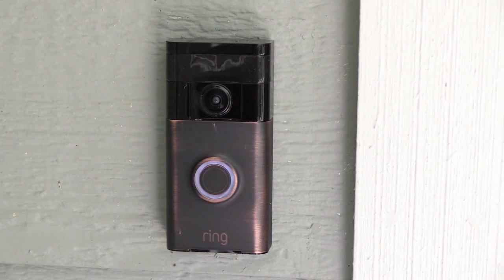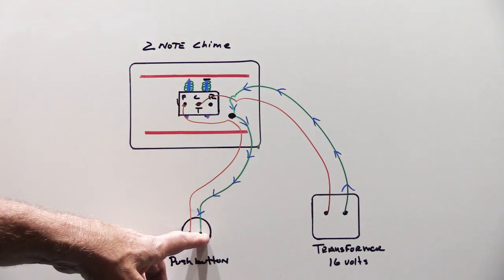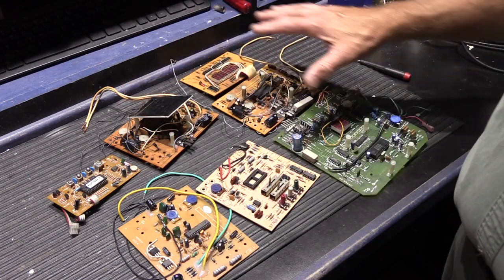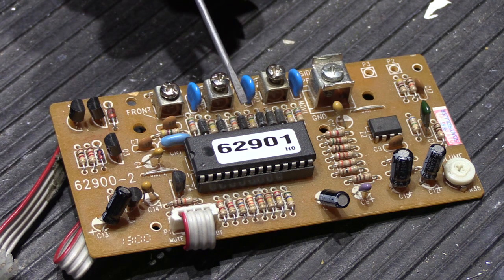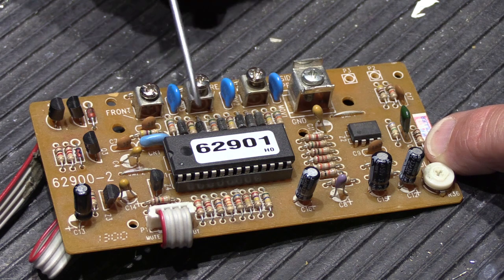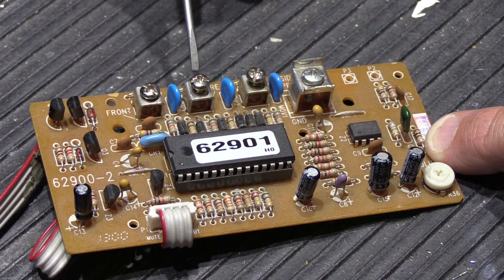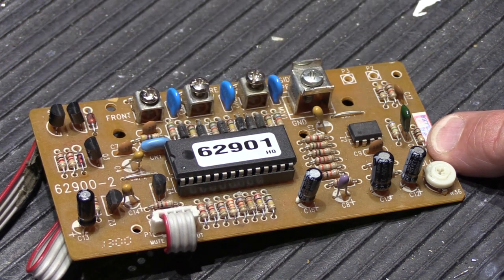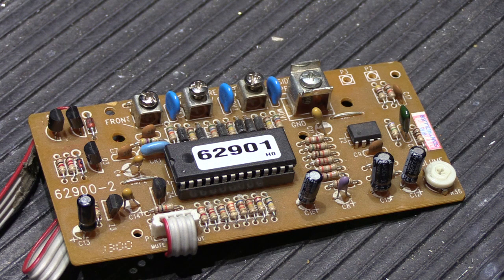Why You Can't Install a Ring Video Door Bell with a NuTone Intercom System or Musical Chime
Some of the most common email questions and phone calls I get are about how to connect a Ring Video Door Bell to the wires that run between a NuTone Intercom Master Station with a Chime Module or a NuTone Electronic Musical Chime - to the push button on the exterior of someones home.

In this Video I explain how a NuTone Chime Module or Electronic Chime is very different than a standard 2-note mechanical door bell circuit (which the Ring Video Door Bell is designed to replace).

You can lean why the Ring Video Bell won't work if you have either of these types of NuTone Equipment.